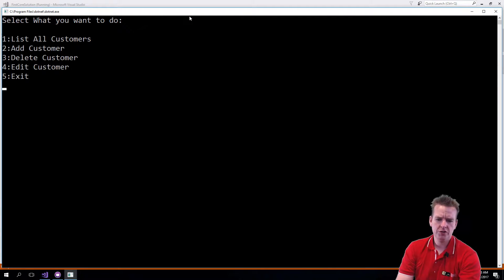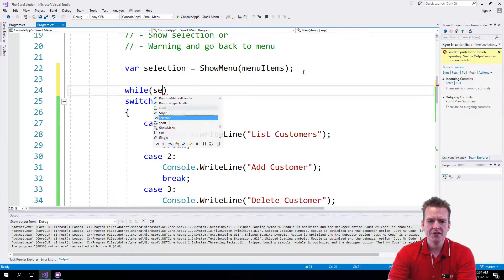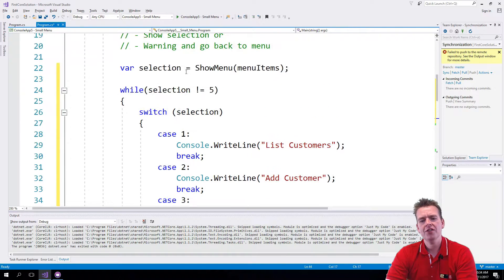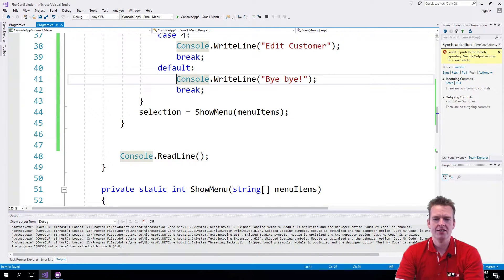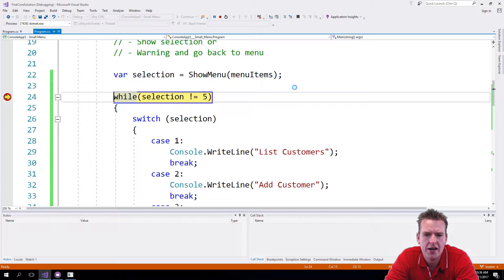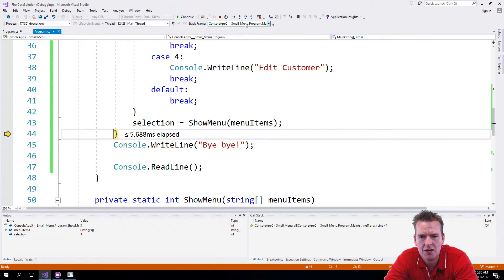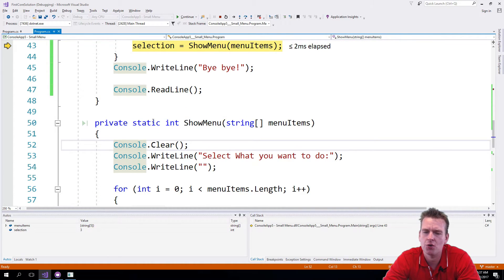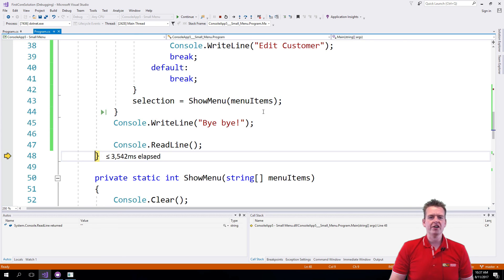C# Basics with NET Core | S1P54 | Use while loop to make the menu run until it should exit